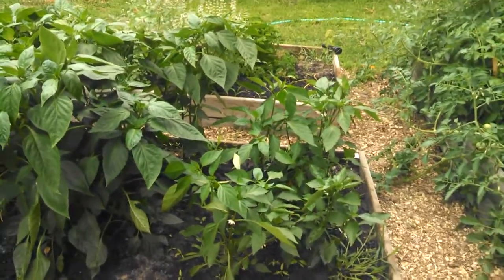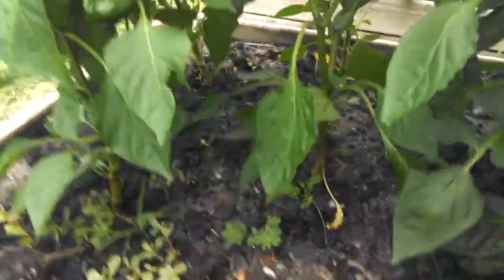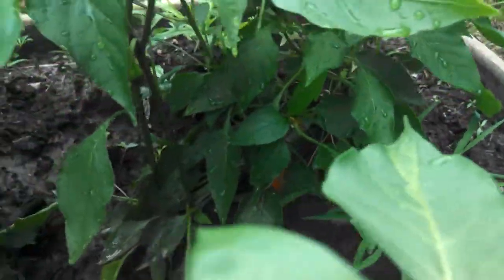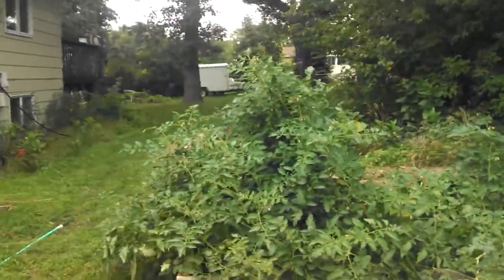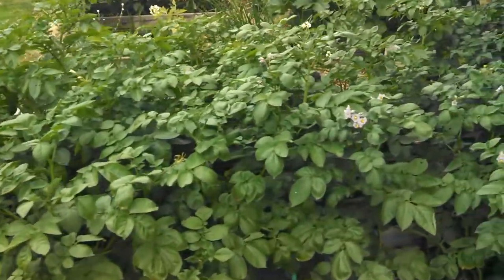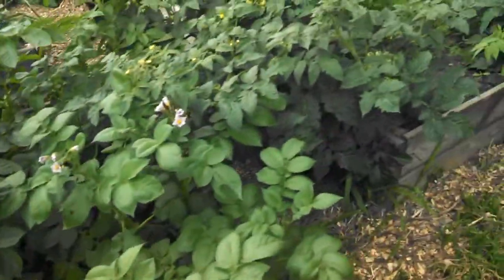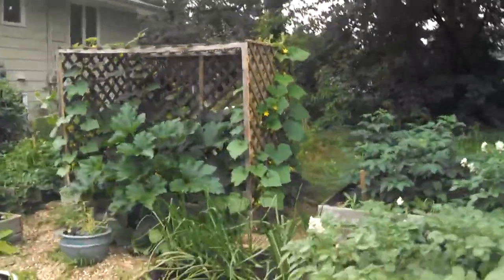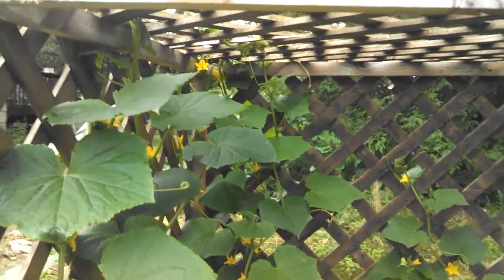My first garden. Used biochar with peppers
I made biochar from oak branches. Amazing visible difference. I will definitely be applying biochar to each bed next year.
This is my first raised bed garden. I filled the beds with compost only to see the difference from our Minnesota sand. I have to say, I am completely satisfied.
This tells me no matter where you live, if you can make/buy compost, you can have a healthy garden. Charge it up with biochar! I also implemented vermiculite.